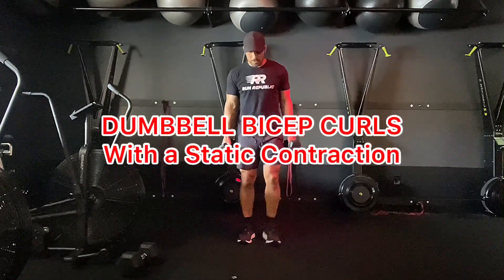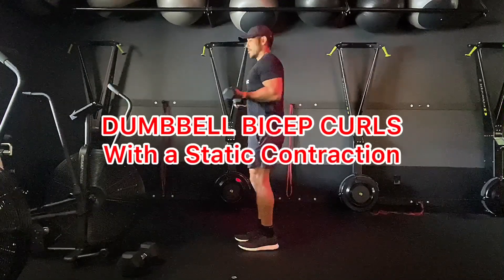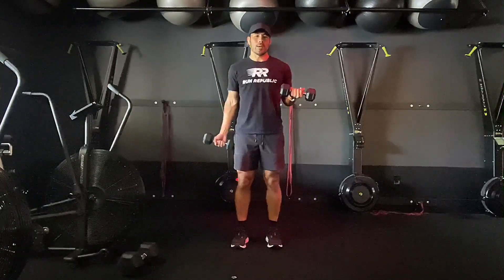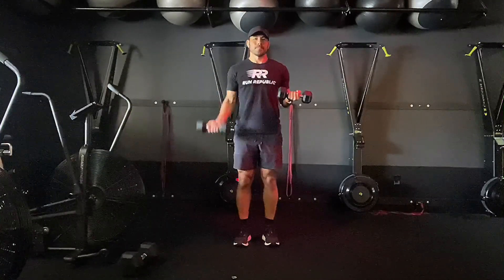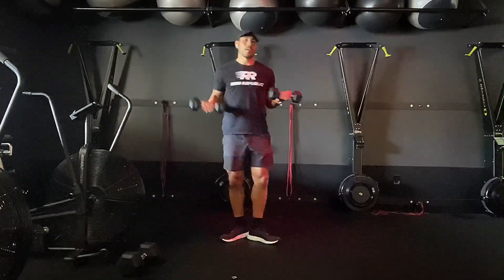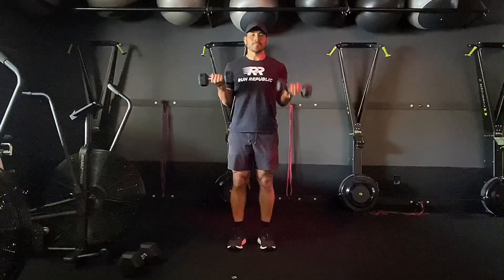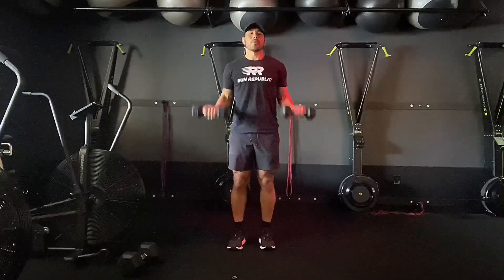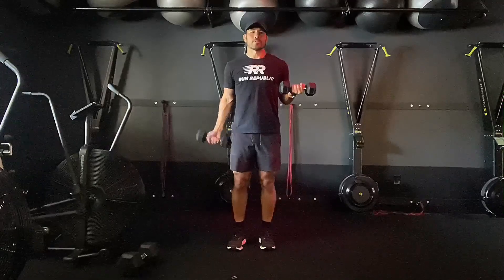Dumbbell Bicep Curls with Static Contractions